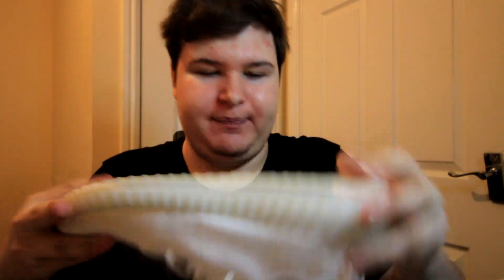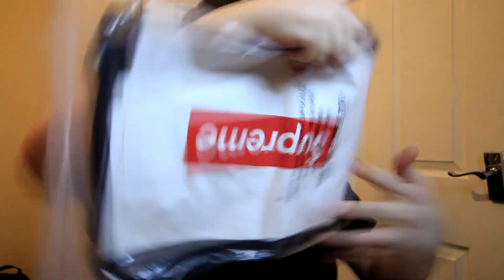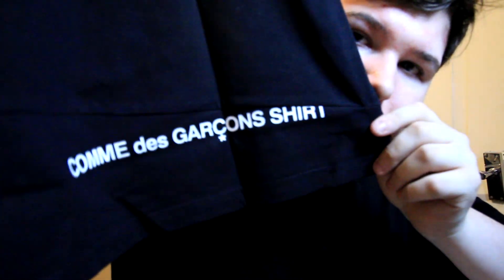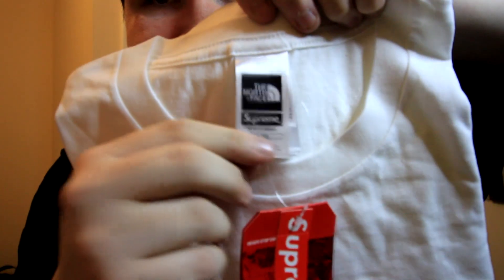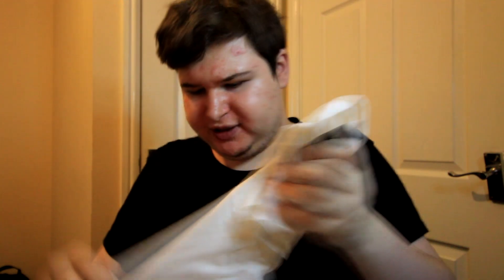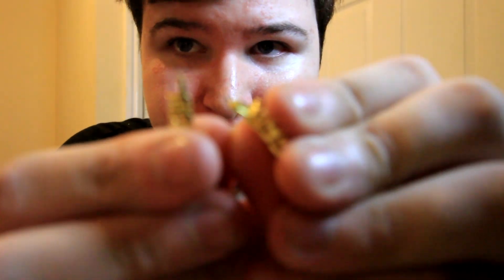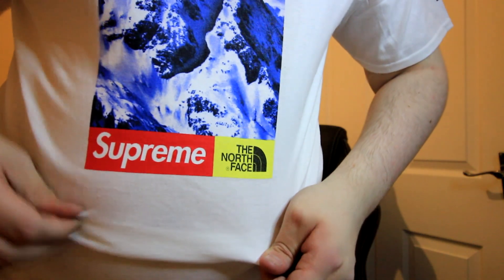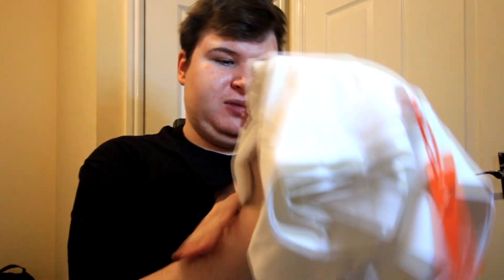$300 Dhgate Clothing Haul! Supreme, Yezzys + MORE! (With Links)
Hope you enjoy this MASSIVE Dhgate haul! Want more leave a like :)

WANT SOME EPIC GAMING GEAR? CHECK THIS OUT!